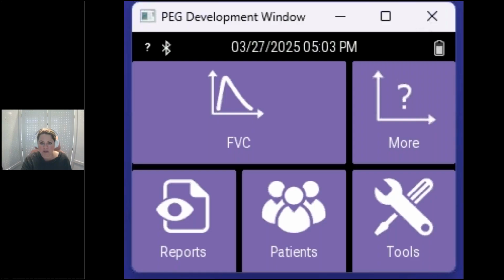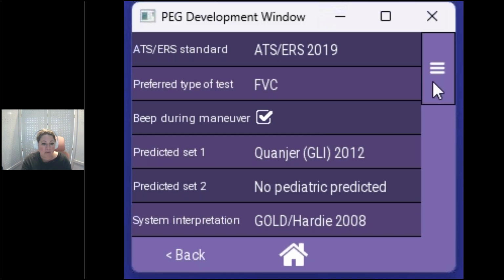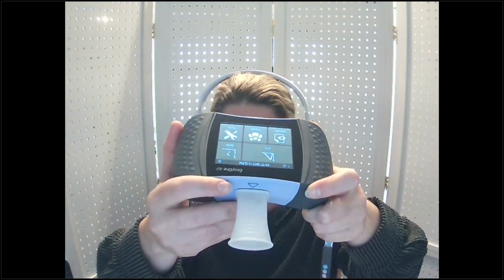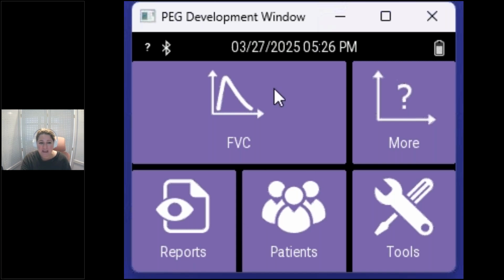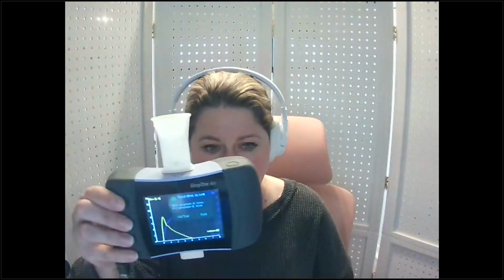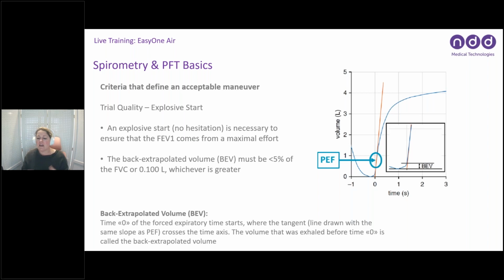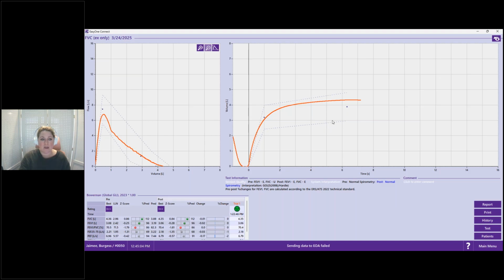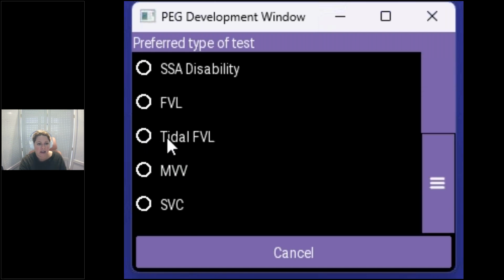Live spirometry training with the EasyOne Air – March 2025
Learn how to properly perform spirometry using the EasyOne Air spirometer. In this live spirometry training, you'll learn:

• The basics on entering patient data
• How to coach a patient
• Understand how to interpret quality messages
• Tips on interpreting results
• Open Q&A with a Respiratory Therapist